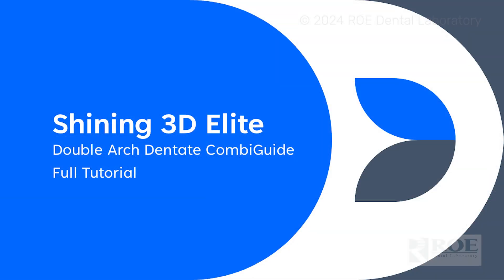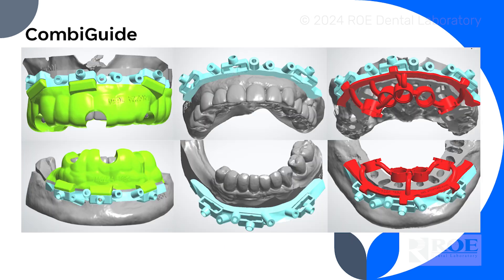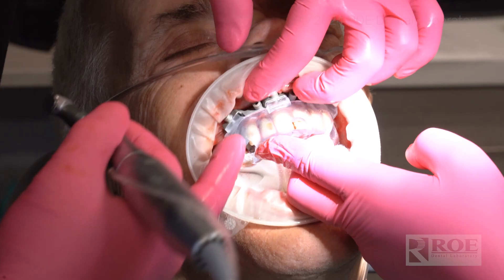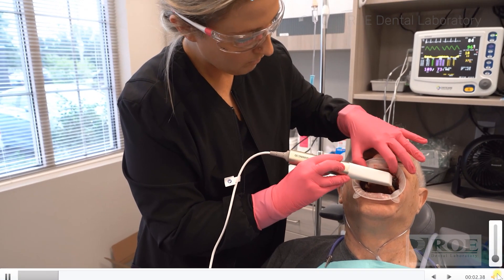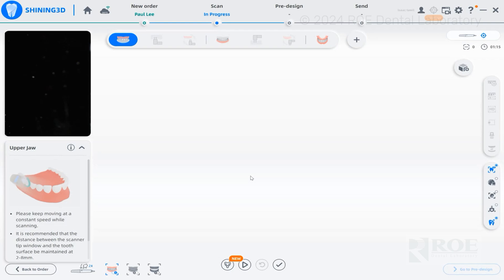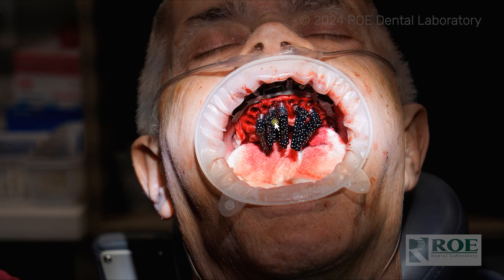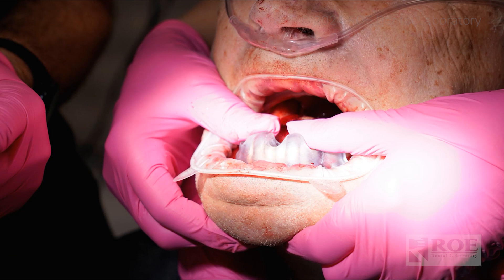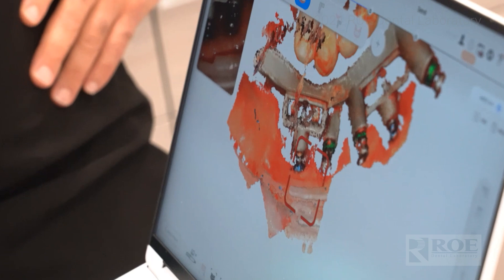Shining 3D ELITE: Double Arch Dentate - CombiGuide Full Tutorial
Learn step-by-step how to perform a double arch dentate case using the Shining 3D Elite- an advanced intraoral photogrammetry system for dental implant procedures- and CombiGuide. This comprehensive tutorial shows the complete digital workflow from initial scanning to final restoration.

Watch the seamless process of pin guide placement, fixation base setup, and the efficient scanning sequence using Shining 3D's advanced photogrammetry technology. Dr. Isaac Tawil demonstrates proper technique for capturing scan bodies, healing collars, and tissue scans.

Perfect for dental professionals implementing guided surgery with the Shining 3D Elite system.

00:00 Introduction
00:10 Intro to IPG (Intraoral Photogrammetry)
01:28 Double Arch Dentate Records
02:02 CombiGuide
02:20 SurgiMAT
02:46 Upper Arch Scans
03:25 Lower Arch Scans
03:37 Surgery Walkthrough (Pin Guide)
05:18 Shining 3D Elite
05:54 First Scan Walkthrough (Teeth)
07:21 Tooth Extraction & Implant Placement
07:41 Scanbodies
08:12 Second Scan Walkthrough (Scanbodies)
09:48 Dr. Isaac Tawil & Team
09:58 Place Healing Collars, Remove Metal, Suture, and Scan Healing Collars
11:02 Upper Arch Scans Complete
11:22 Begin Lower Arch Workflow
12:54 Scan Bodies Information
13:29 Scanning Lower Arch
14:03 Oral Prosthetics